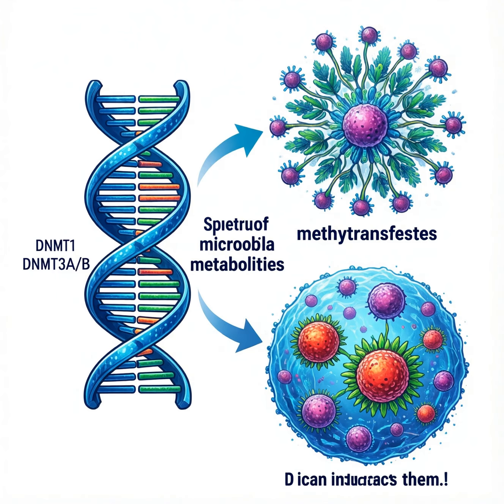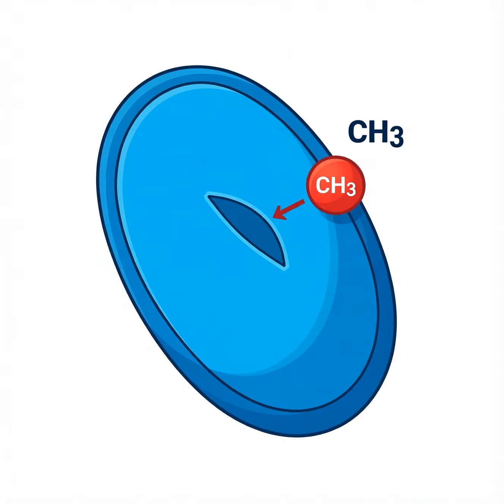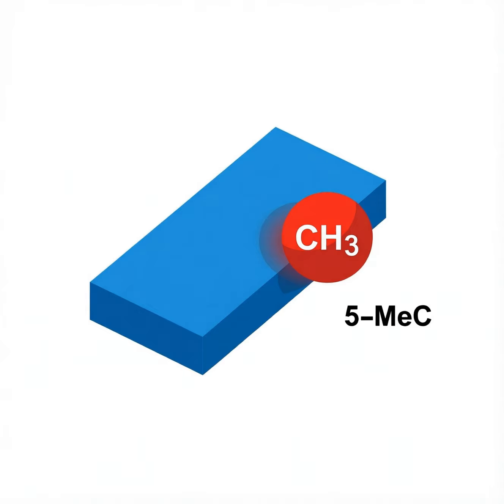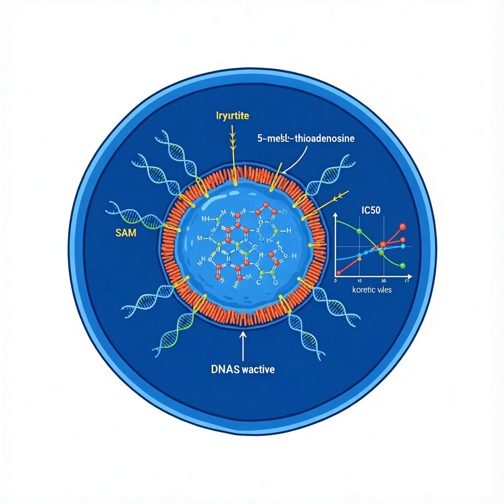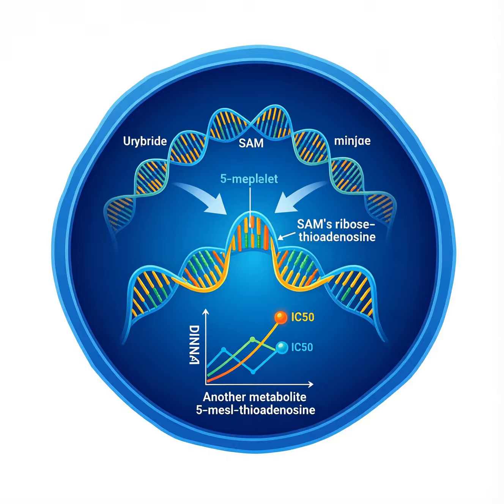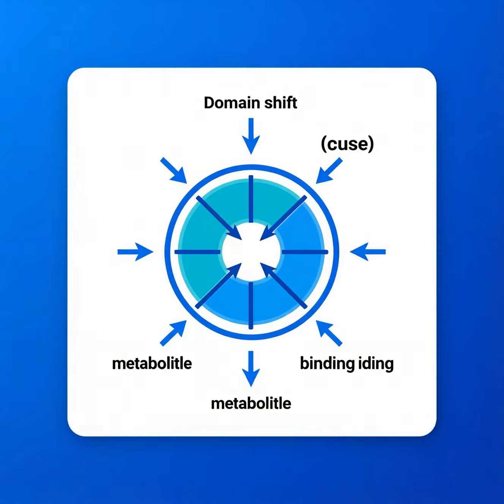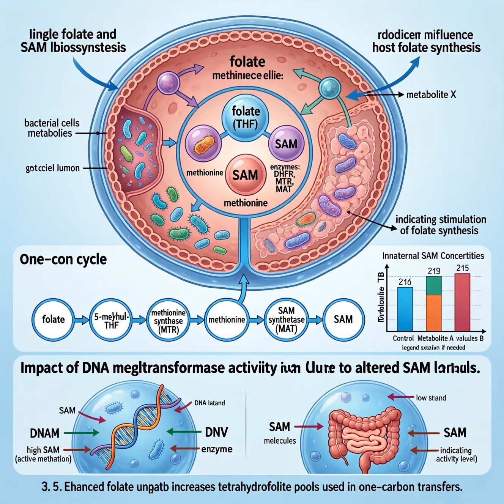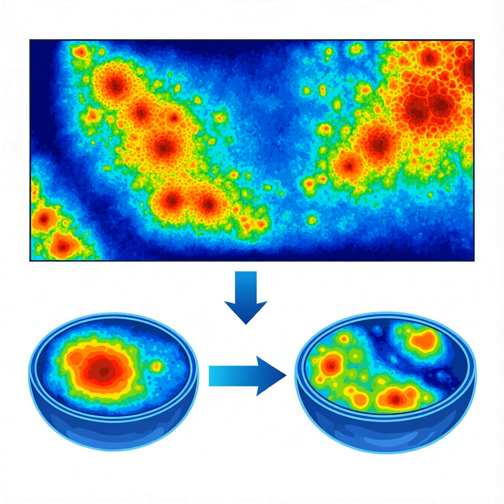From Gut Bacteria to Gene Silencing: How Microbes Modulate DNMTs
Microbial metabolites in the gut can directly compete with S‑adenosyl‑methionine (SAM) for DNA methyltransferase (DNMT) binding sites, bind allosteric pockets that shift enzyme conformation, or alter host one‑carbon metabolism to change SAM availability. These mechanisms collectively reshape CpG methylation patterns and influence gene expression in epithelial and immune cells.